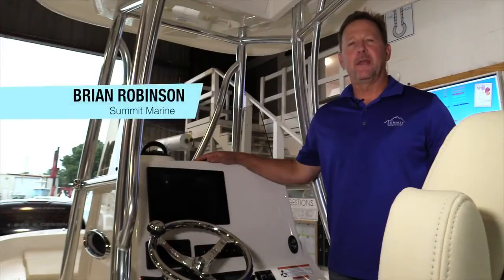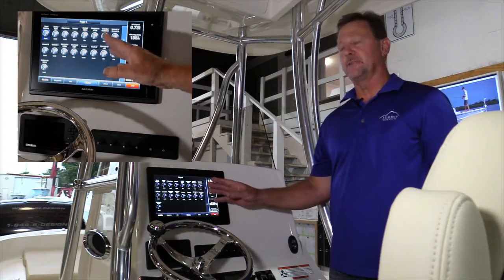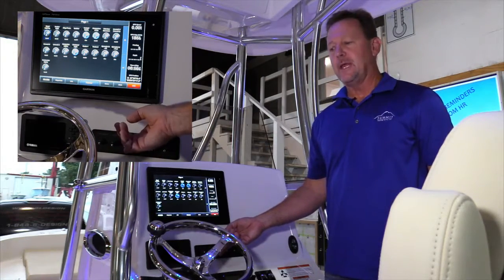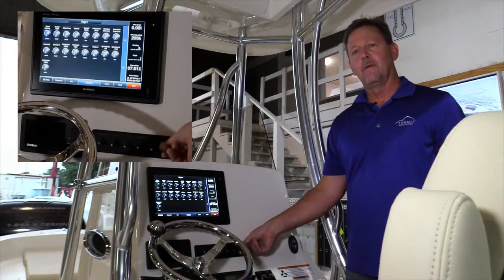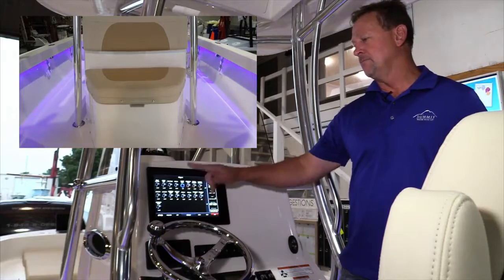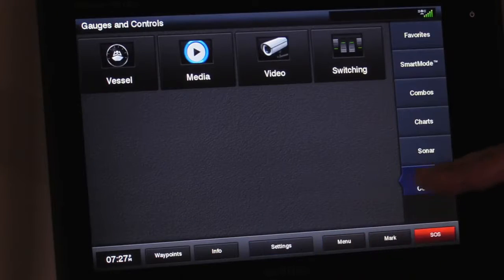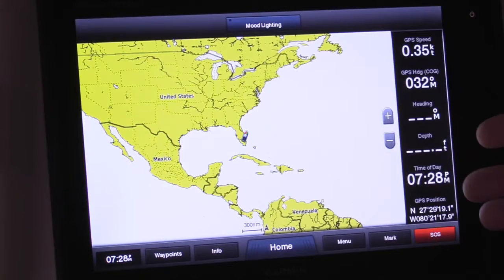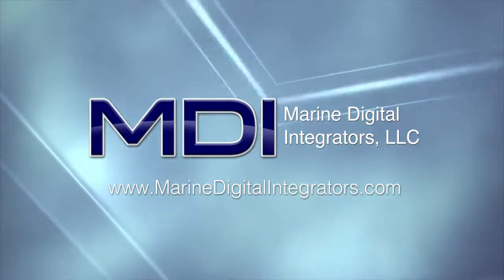Pathfinder 2600 with CZone integrated with Garmin